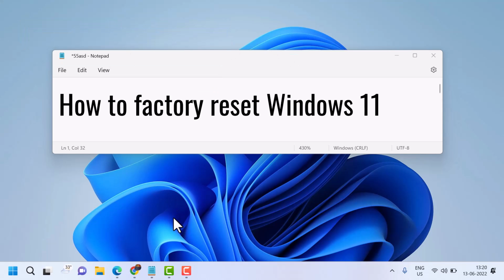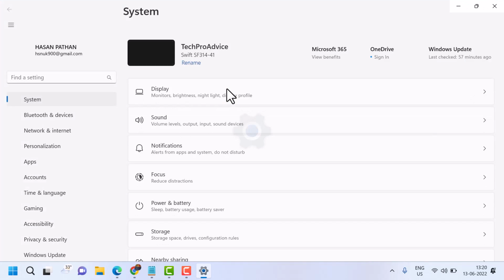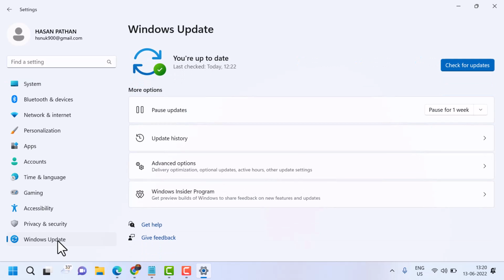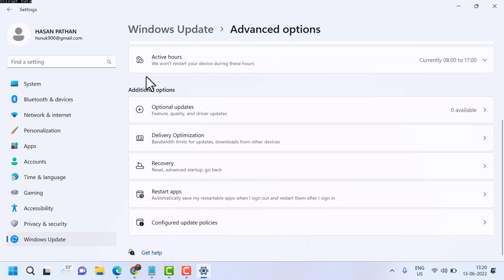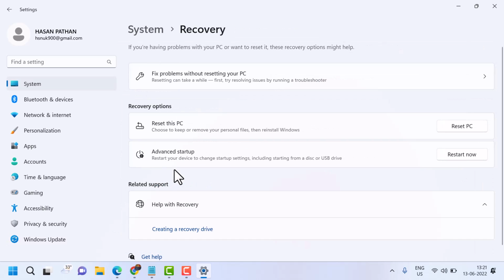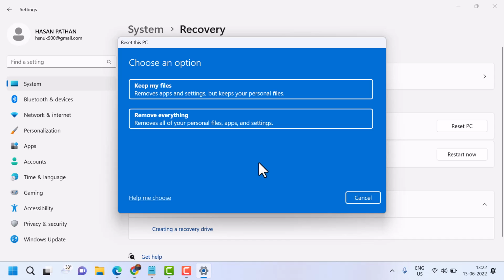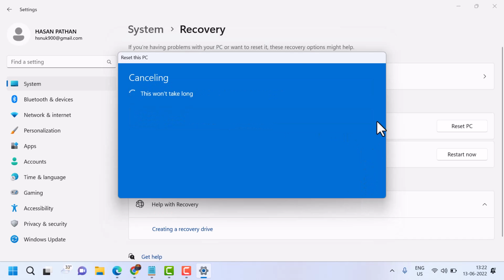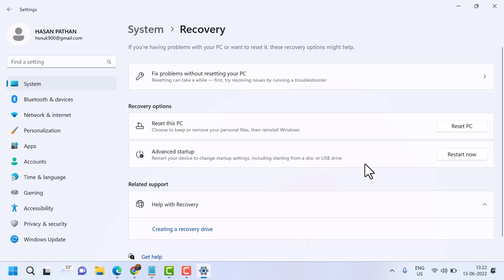How to factory reset Windows 11 (2022)